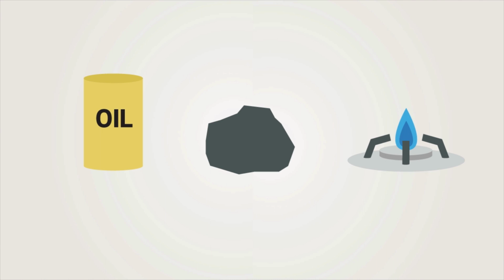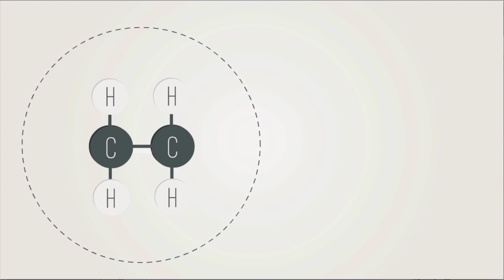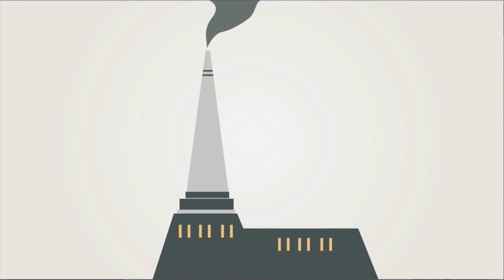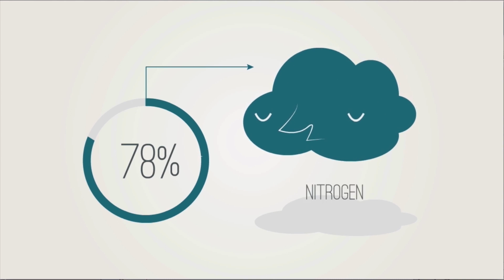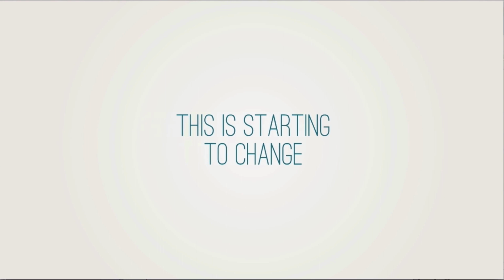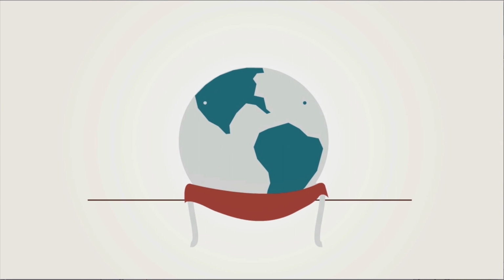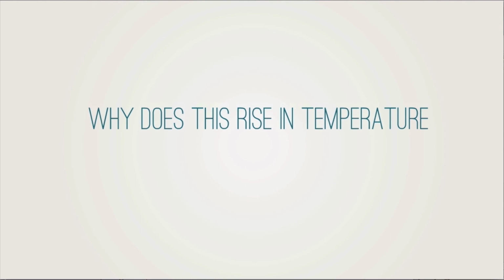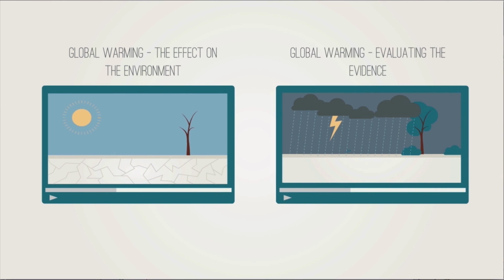Burning Fossil Fuels and Climate Change | Environmental Chemistry | FuseSchool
NOTE at 1:27 The pre-industrial percentage of carbon dioxide in the atmosphere is 0.028% not 0.28

Learn the basics about climate change and how burning fossil fuels adds extra carbon dioxide to the atmosphere, and how this then leads to climate change.

Fossil fuels, like oil, coal and natural gas, are the remains of living things from millions of years ago. They are mainly composed of carbon with varying amounts of hydrogen. When the petrol burns, it joins with oxygen to build up hydrogen oxide and carbon dioxide.